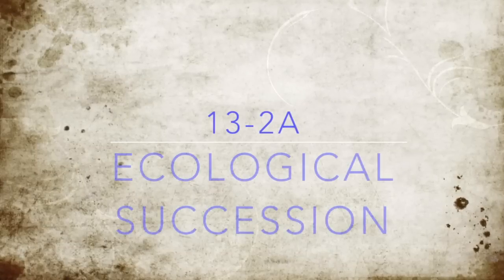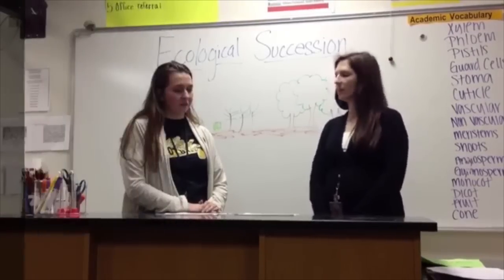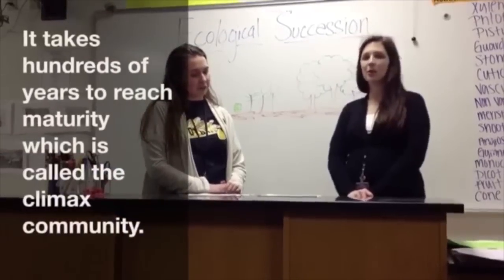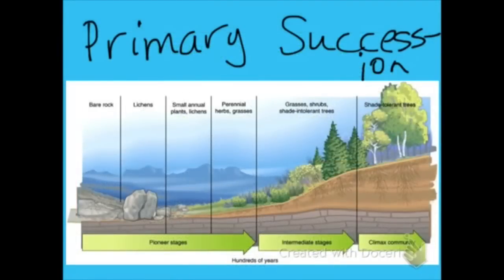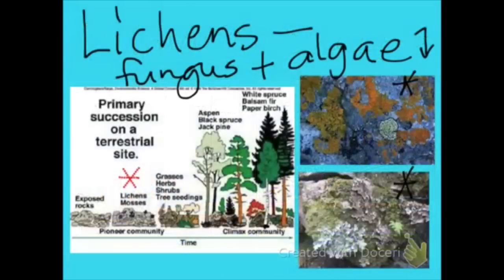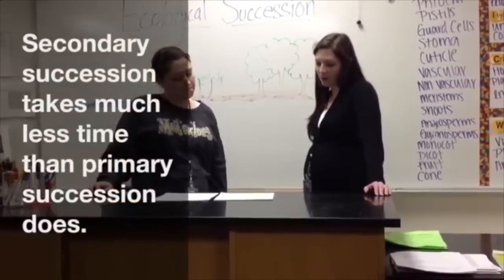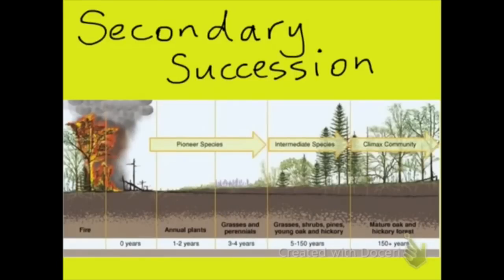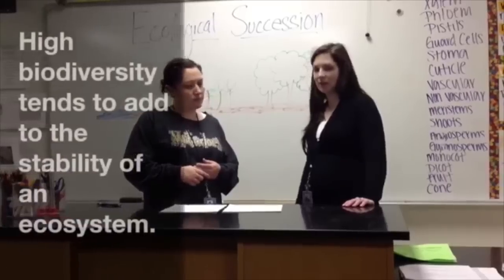13-2A Ecological Succession